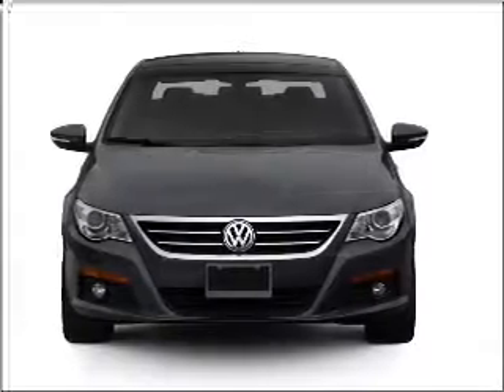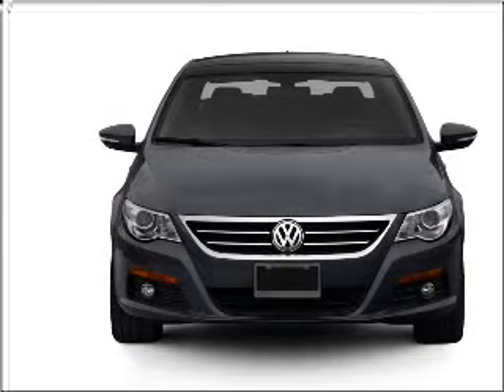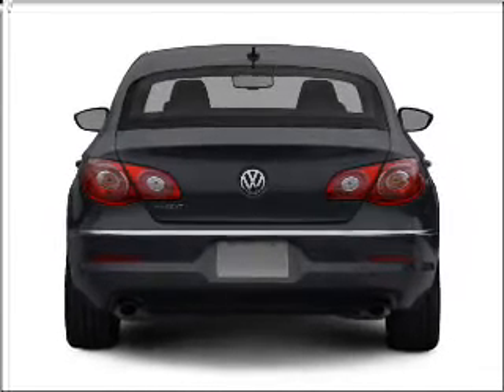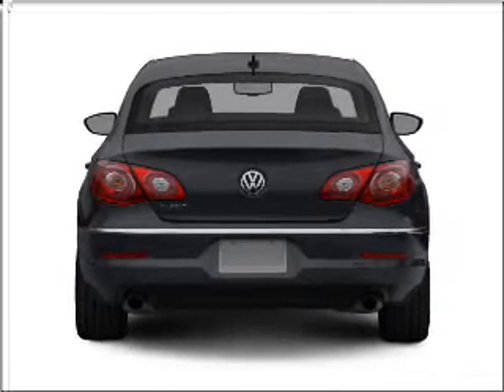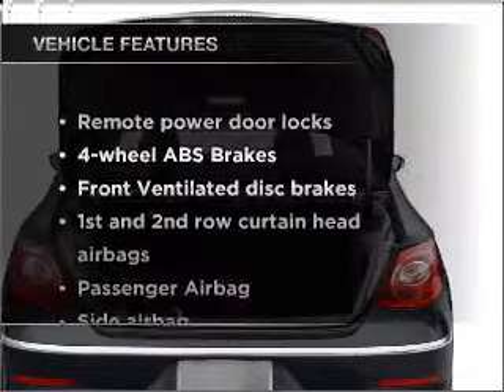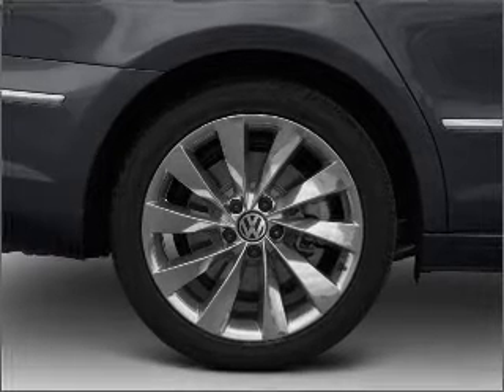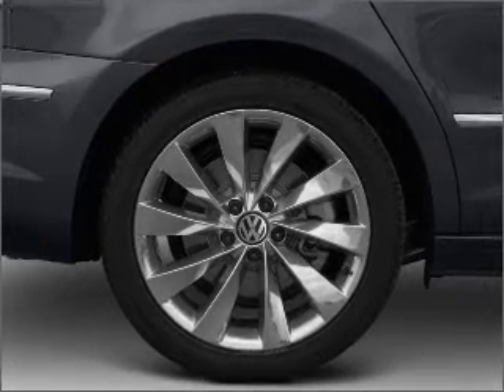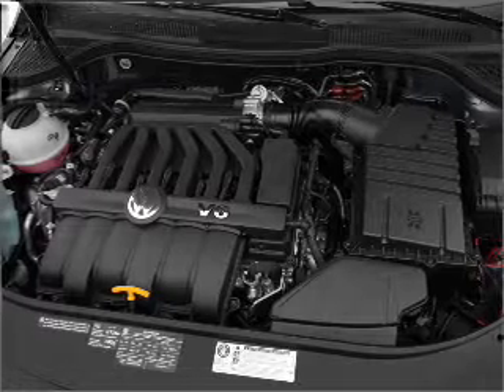2009 Volkswagen CC - Richardson TX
Year: 2009
Make: Volkswagen
Model: CC
Trim: Sport
Engine: 2.0 liter inline 4 cylinder 16 valve
Transmission: 6-Speed Automatic
Color: Black
Mileage: 40181
Address:
300 N. Central Expressway